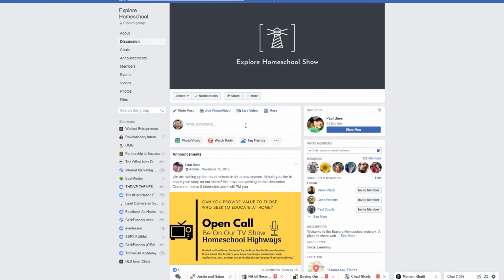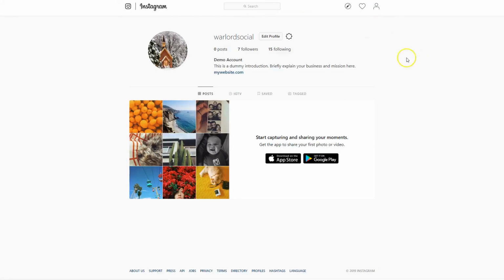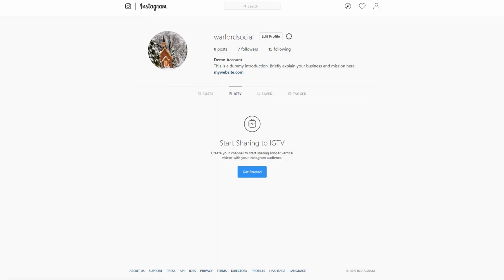Social-Media-Marketing Step 2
This product has been downloaded at 2PLR.com for more products